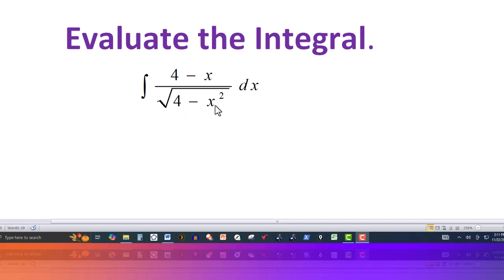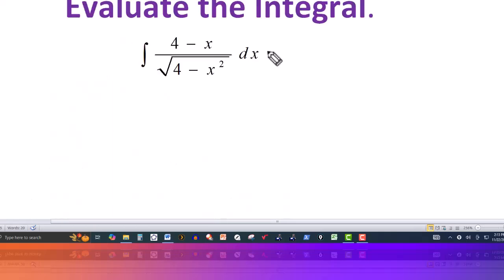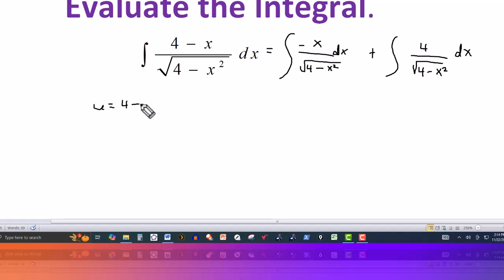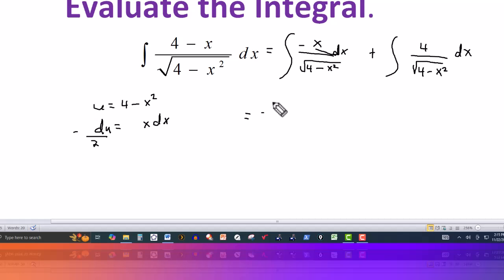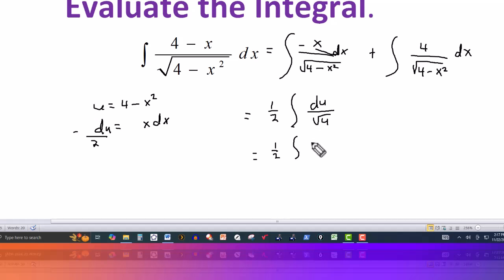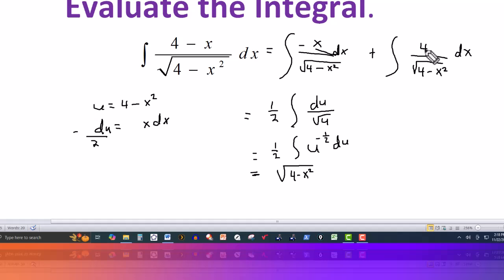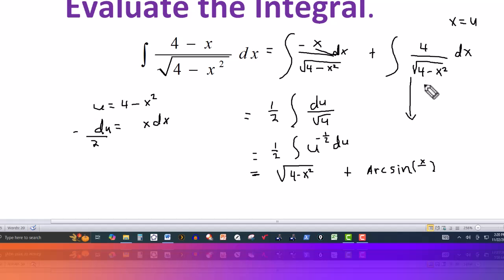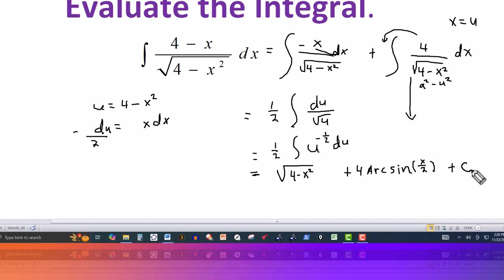Integral of (4 - x)/sqrt(4 - x^2)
In this video, we evaluate an indefinite integral by writing it as two integrals.